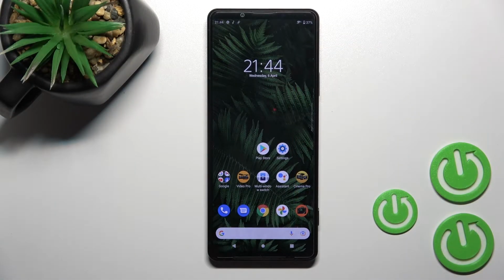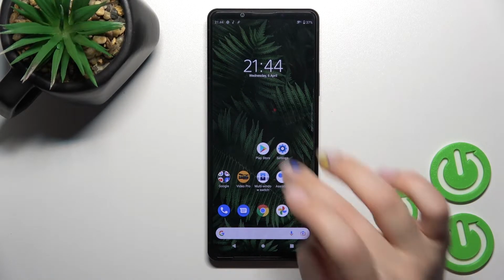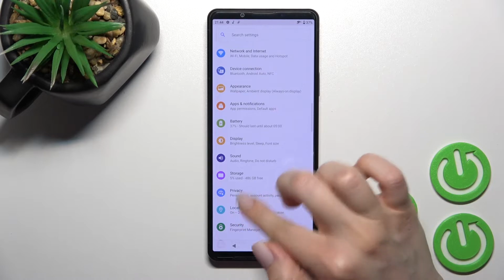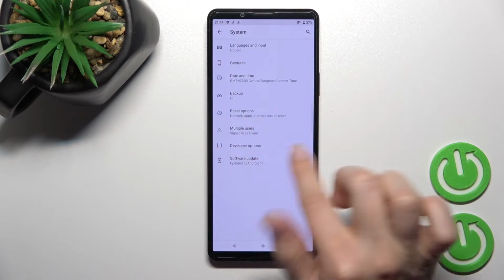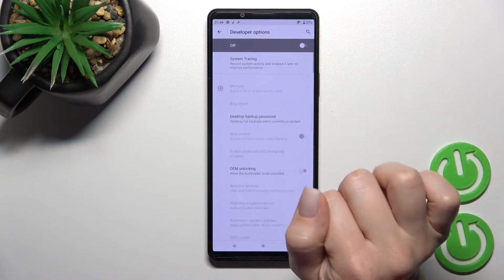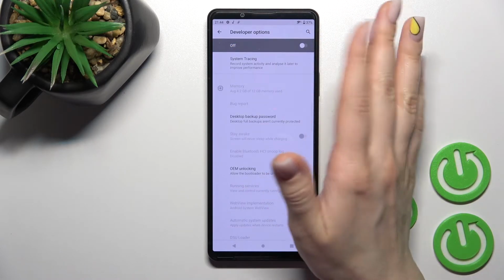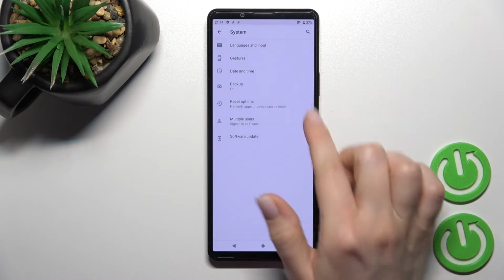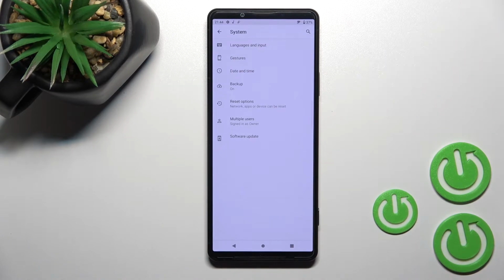How to Hide Developer Options on Sony Xperia Pro-I | Disable Developer Options on Sony Xperia Pro-I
If you are wondering how to hide developer options, then take a look at the above video and easily discover how to locate developer mode and switch it off. Disable the developer features in Sony Xperia Pro-I device without any troubles.

How to disable developer options in Sony Xperia Pro-I? How to deactivate developer options in Sony Xperia Pro-I? How to hide developer settings in Sony Xperia Pro-I? How to turn off developer options in Sony Xperia Pro-I?